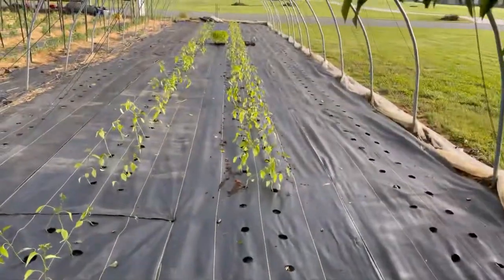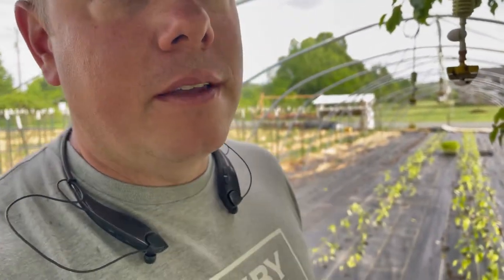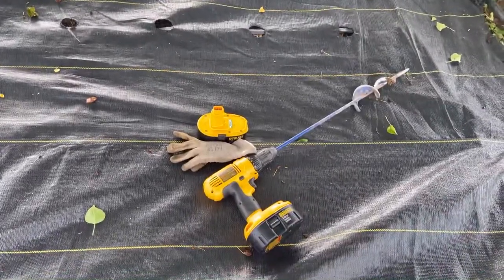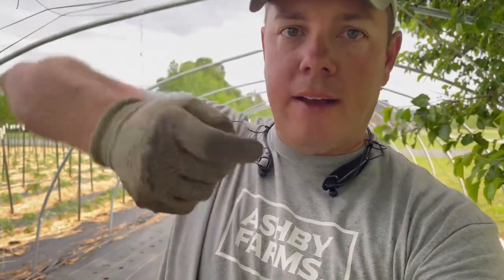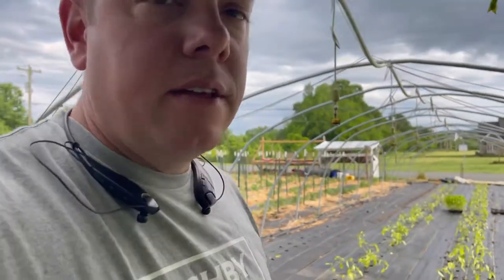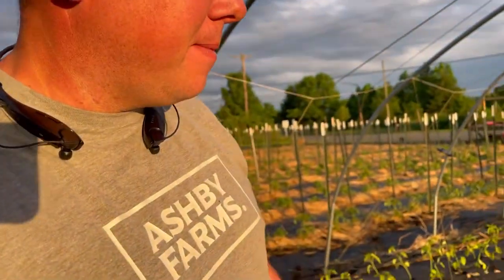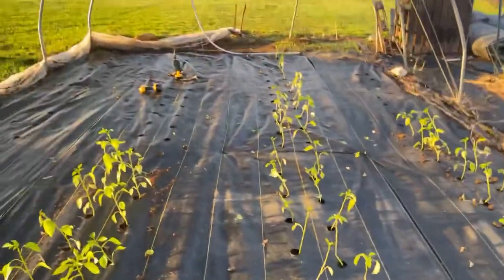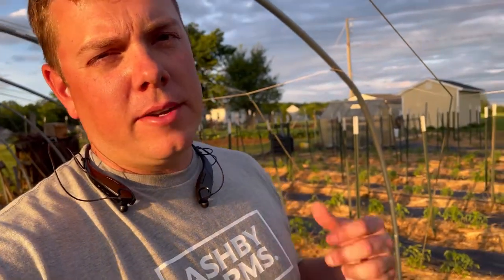Planting 600 Bell Peppers - Part 2